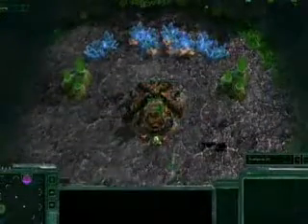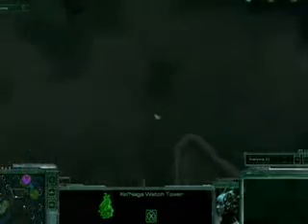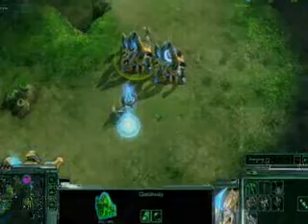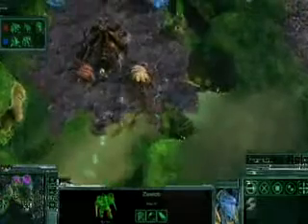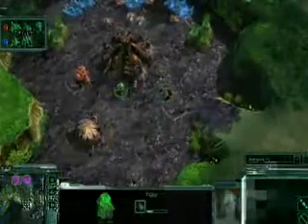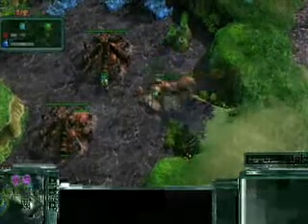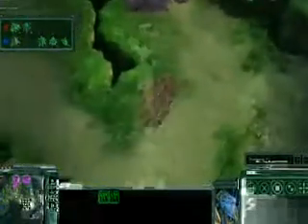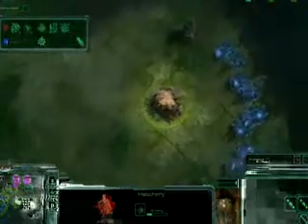BlizzCon 2008 StarCraft 2 Tournament Part 1/5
Starcraft 2: Dark Archon Projekt prezentuje: